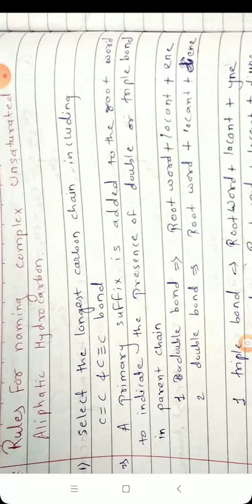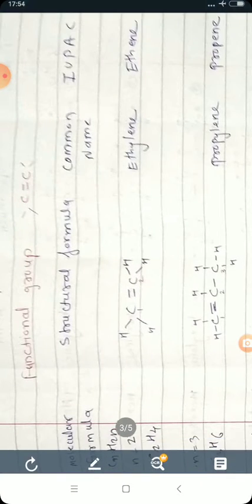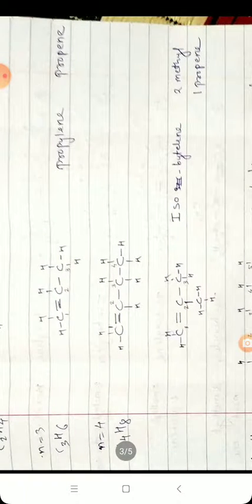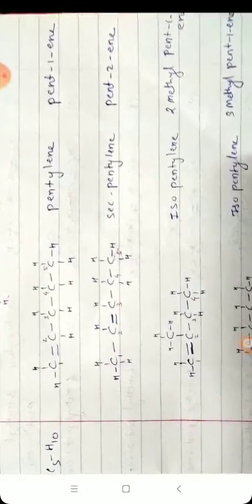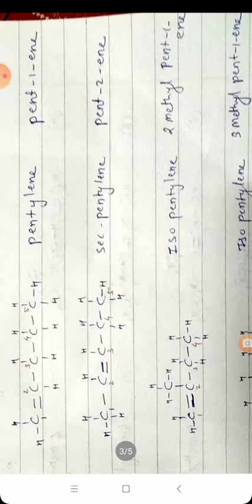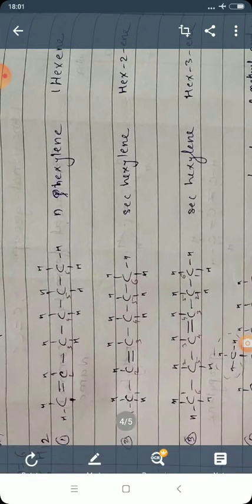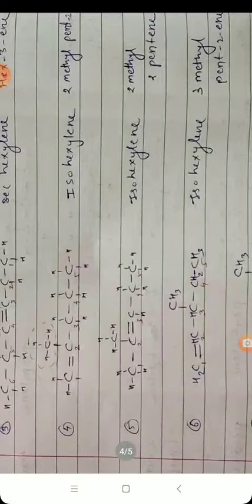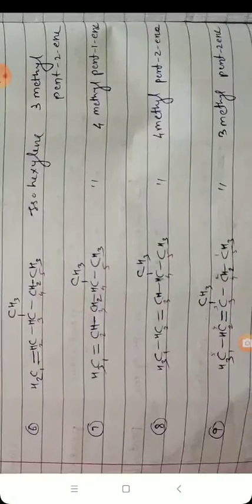11 and 12 organic chemistry 3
Nomenclature of Alkene